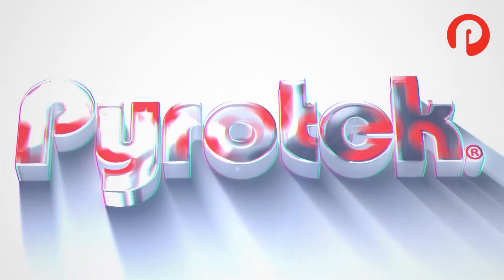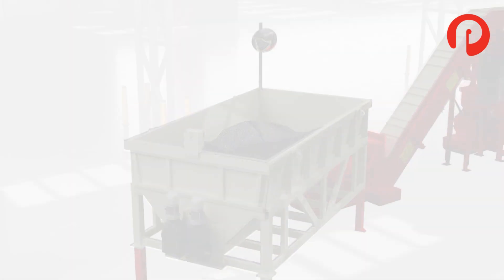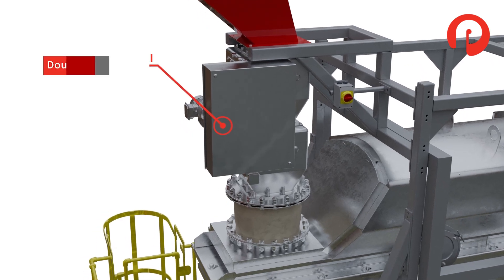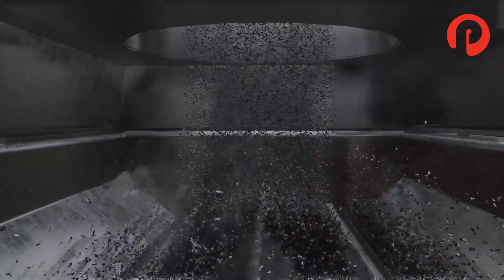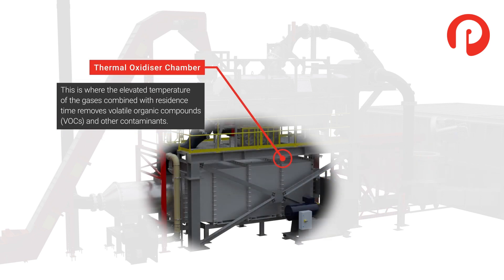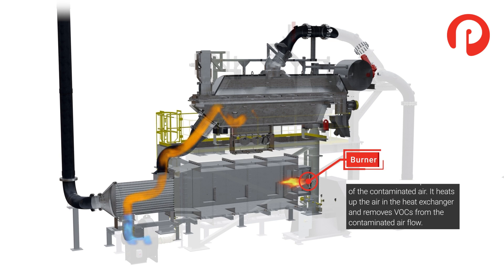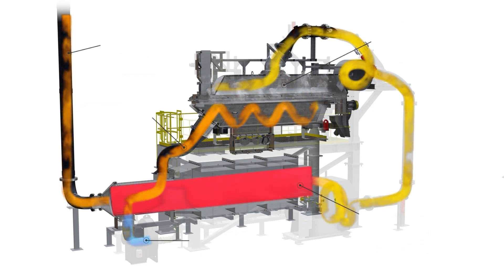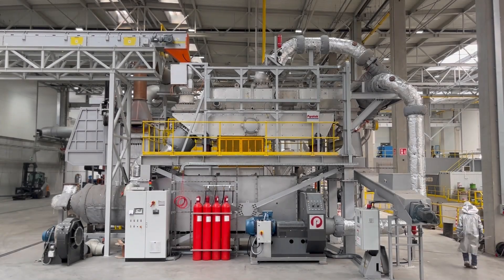Jet Dryer Technology | Part of Pyrotek's Comprehensive Scrap Handling Solution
The Pyrotek compact Jet Dryer is a stand-alone chip dryer with an integrated thermal oxidizer, designed for efficient in-house chip processing with optimized thermal energy recovery of throughputs ranging between 2 and 6 tonnes per hour. The dryer can achieve contaminant/moisture removal to levels as low as 0.1 percent through the use of hot air jets and a heat exchanger to control and maintain optimal temperatures for contaminant removal.